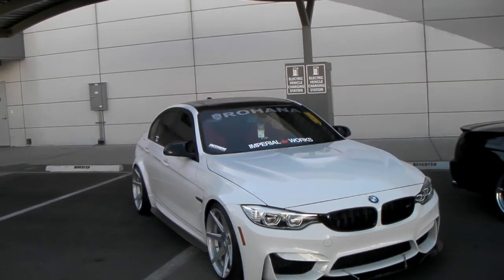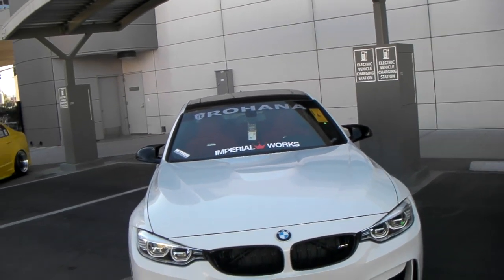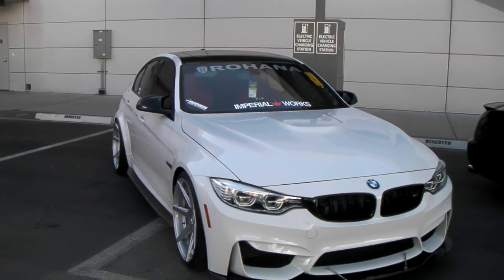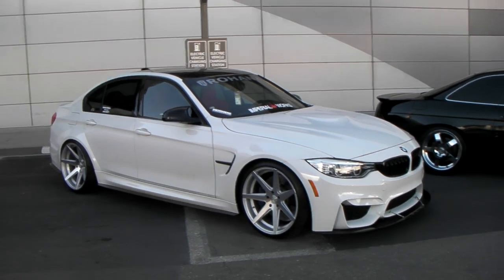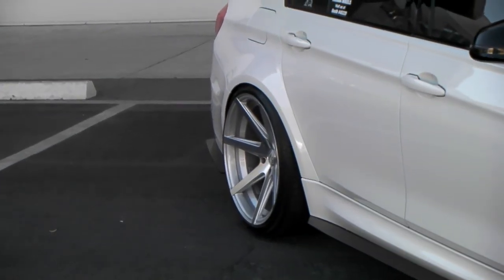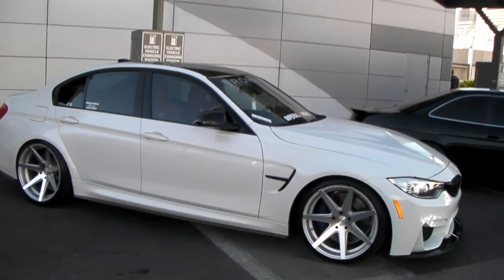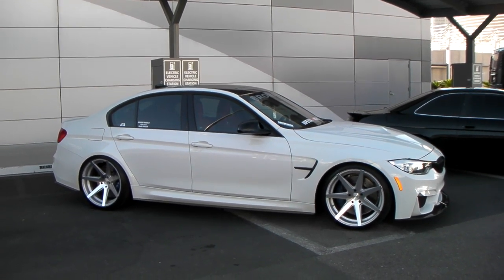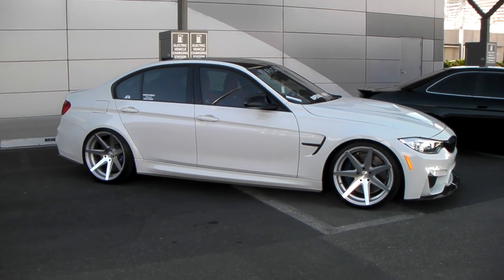DUBSandTIRES.com 20" Staggered Silver Rohana RC7 Deep Concave BMW M3 Hallandale Miami Ft Lauderdale